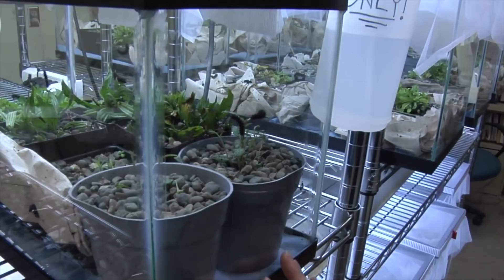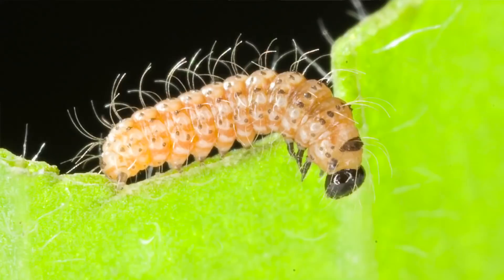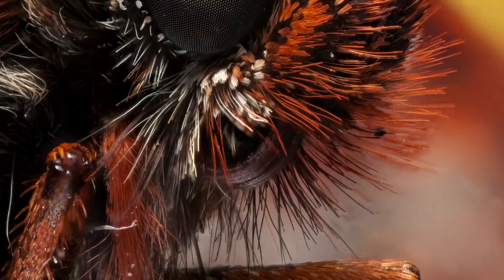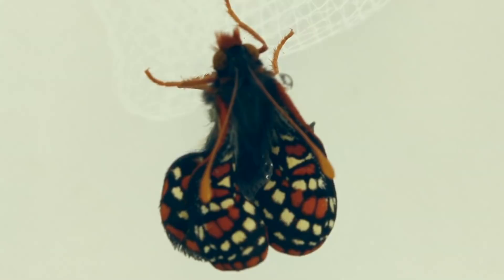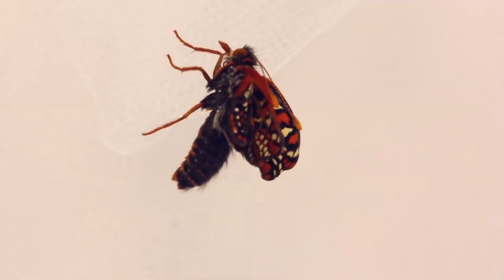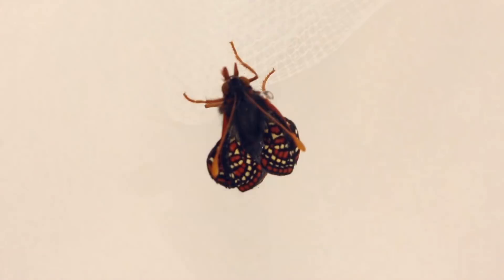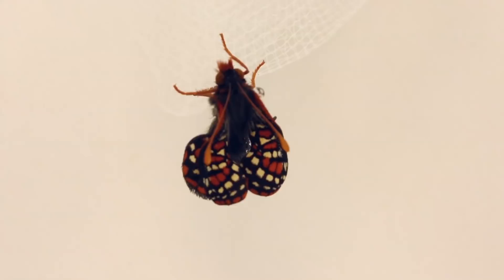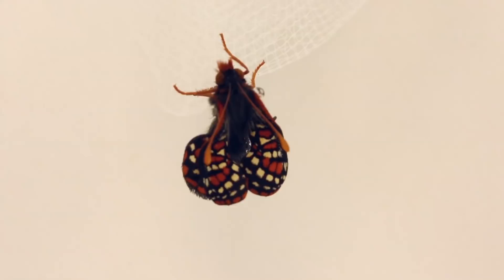Checkerspot eclosion timelapse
Oregon Zoo captures the emergence of a Taylor's checkerspot butterfly from its chrysalis. Here, through timelapse, the butterfly's 10-minute process of expanding its wings is reduced to 8 seconds. The Oregon Zoo has worked with partners to recover this imperiled species since 2003.